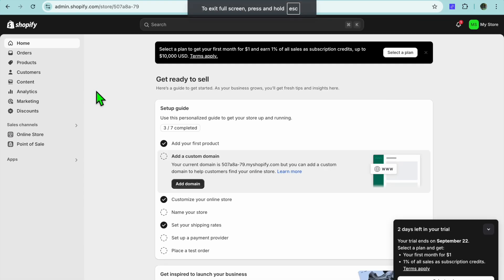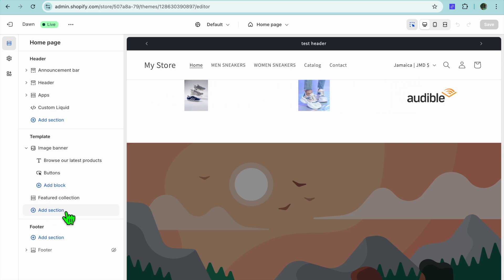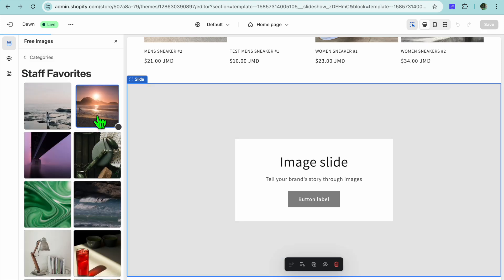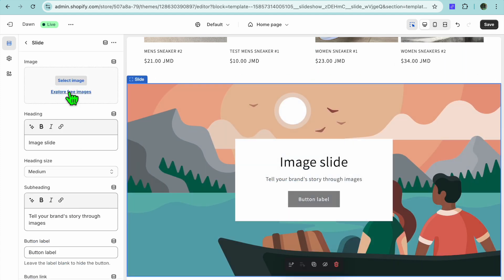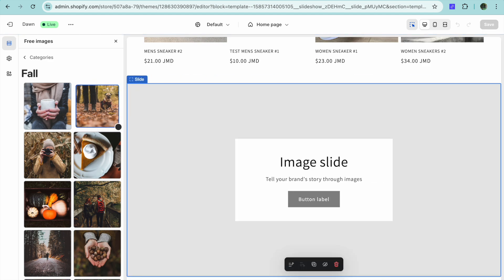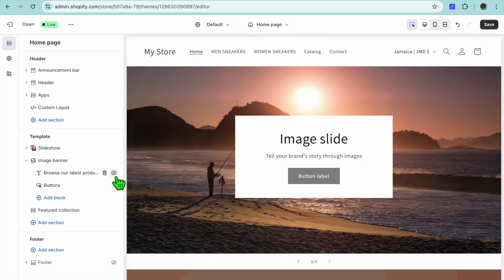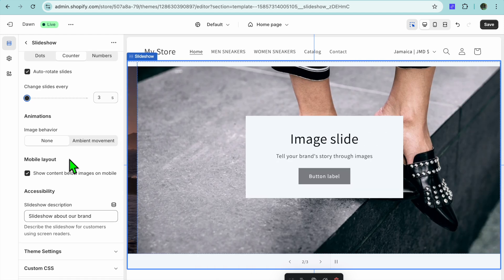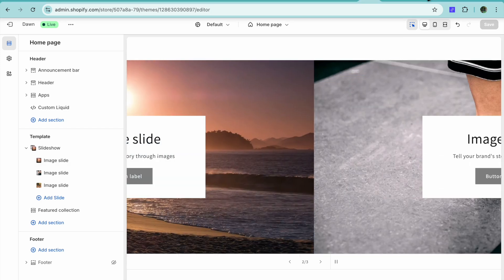How To Make Slideshow Images On Shopify